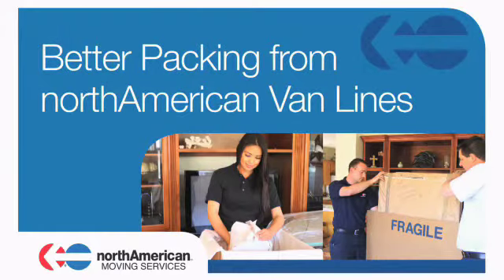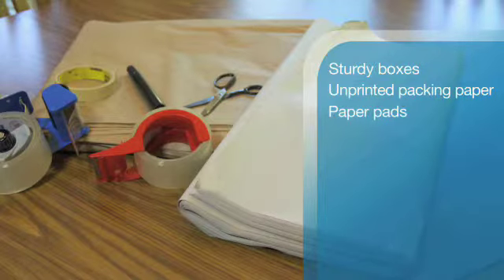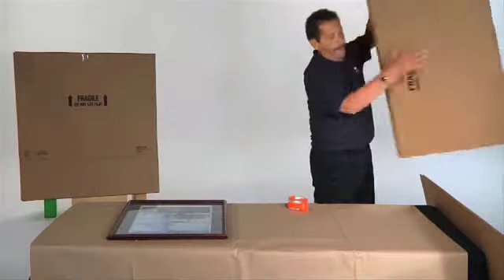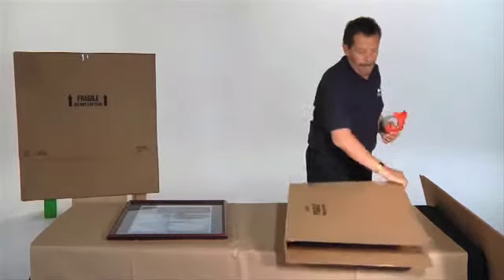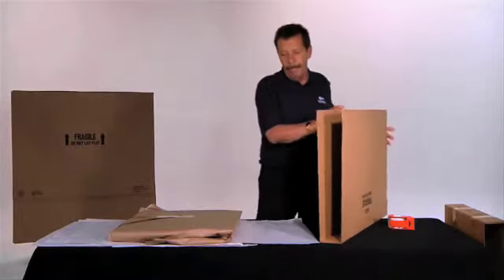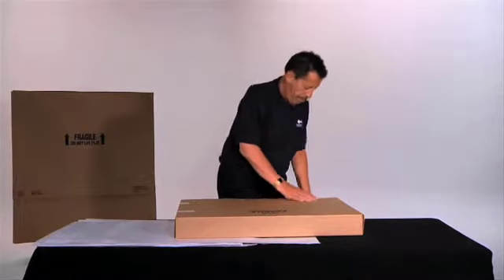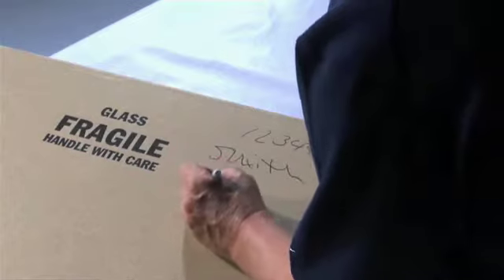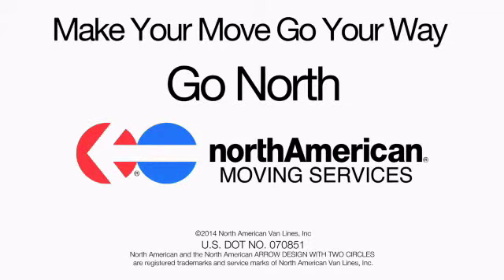Jacobson's Moving & Storage NAVL Large Picture Frame Packing Tip